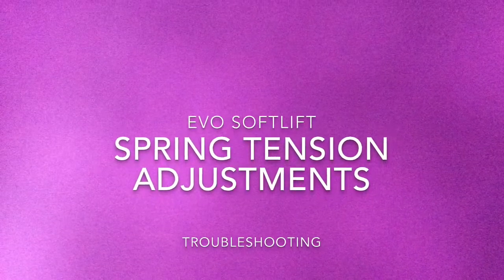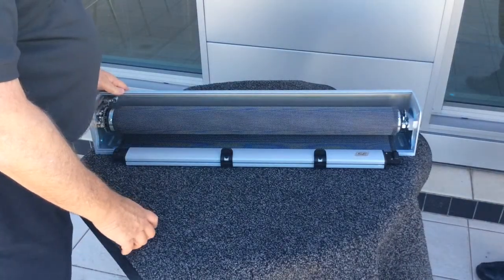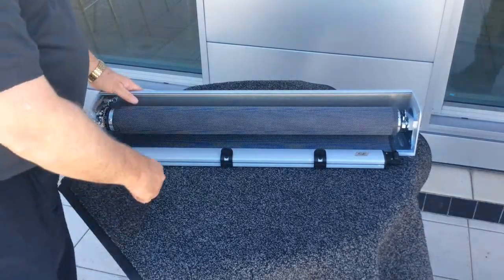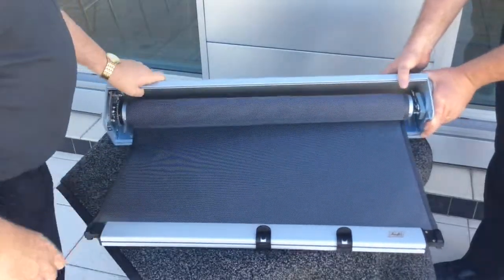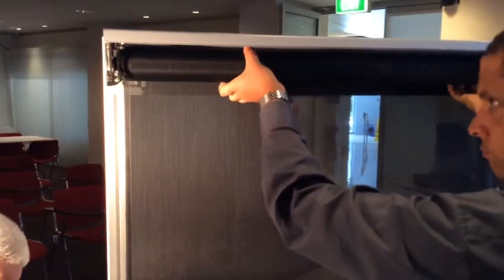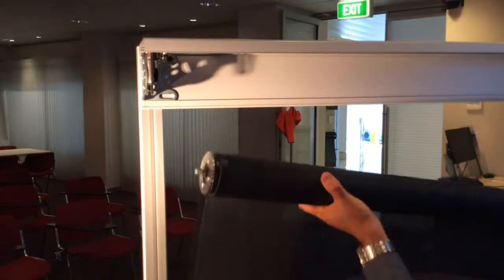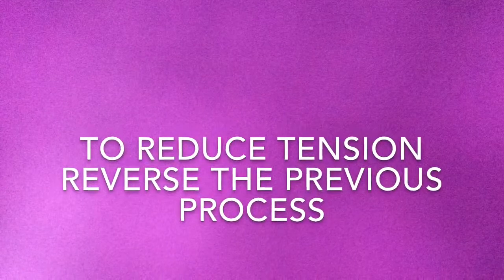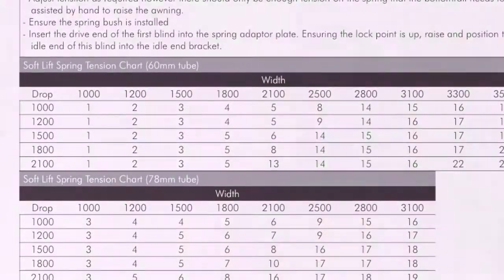Evo Softlift Spring Tension